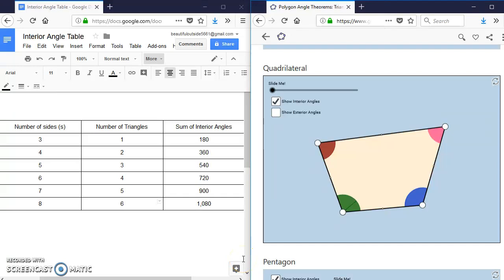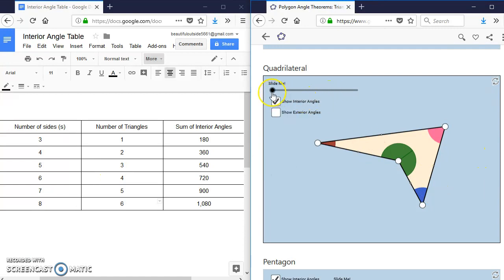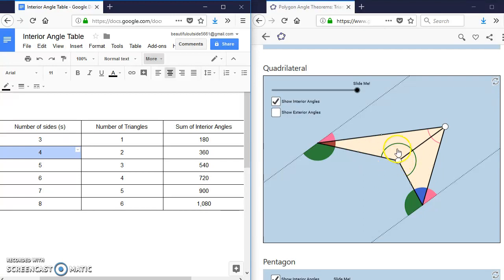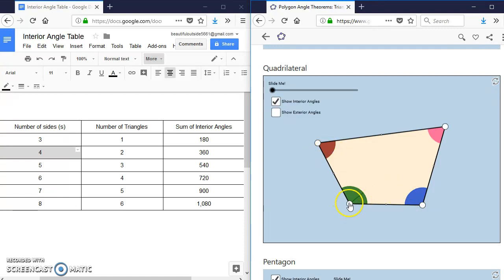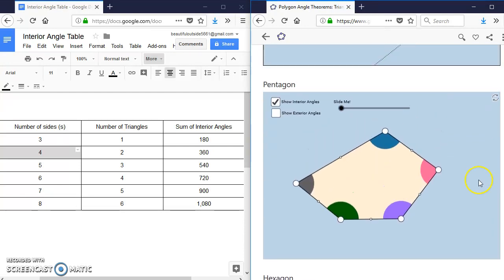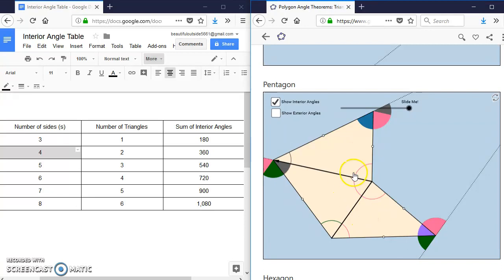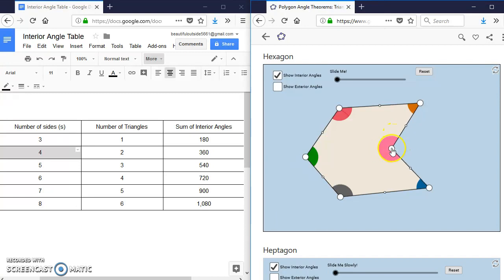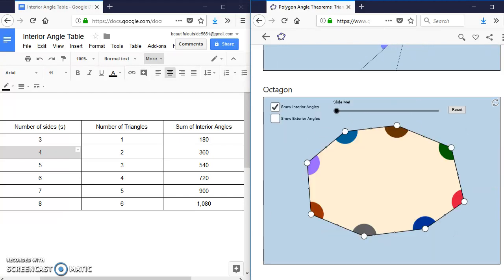Polygon Interior Angle Theorem: Concave Polygons